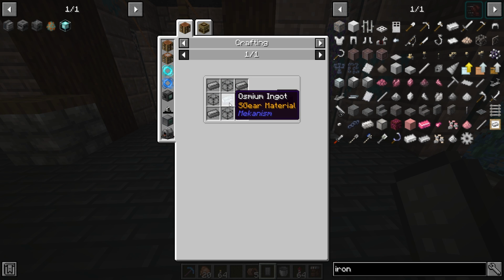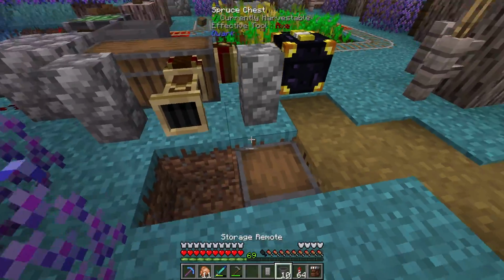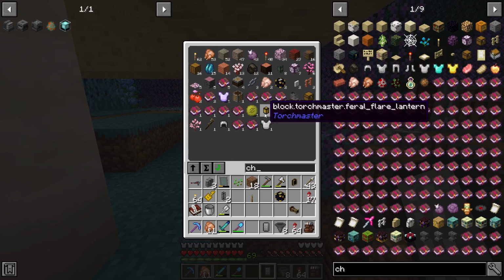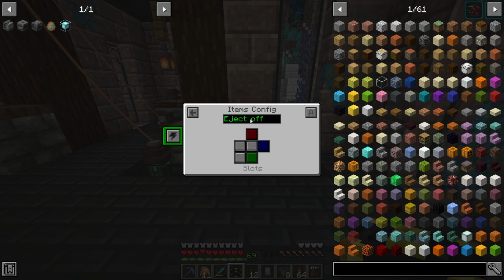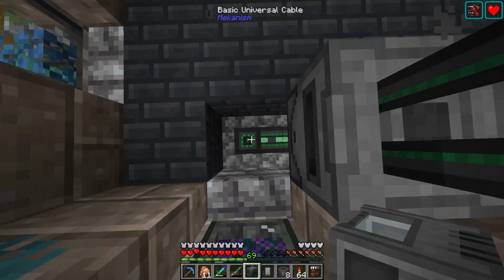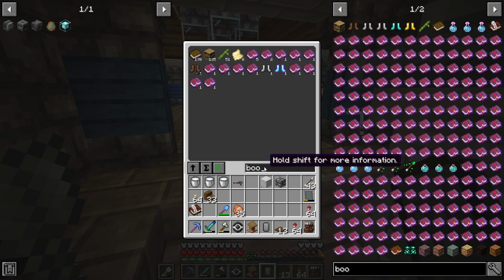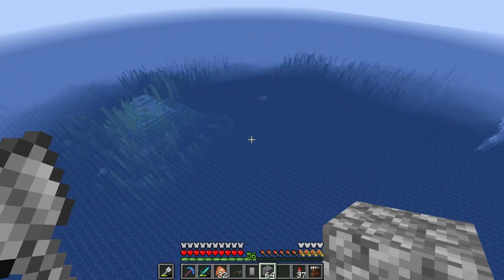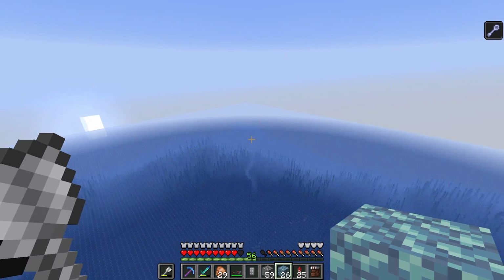Valhelsia 2 Modpack Ep. 15 Wheat To Power